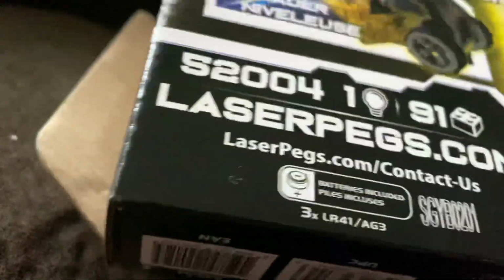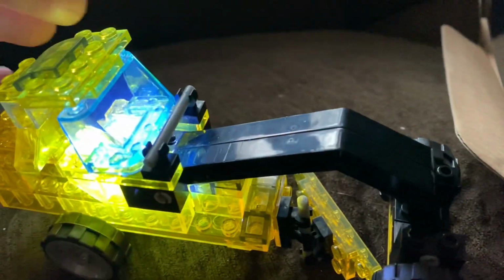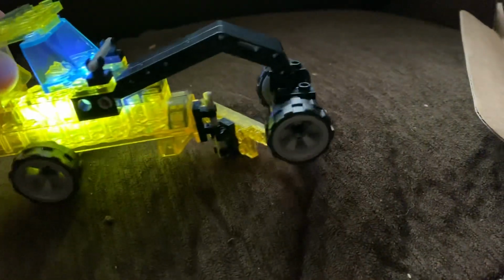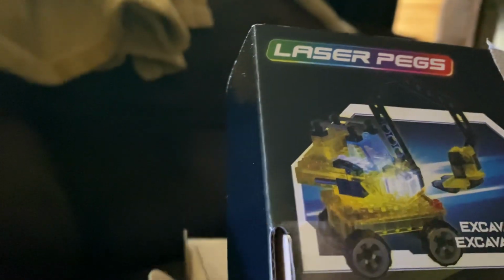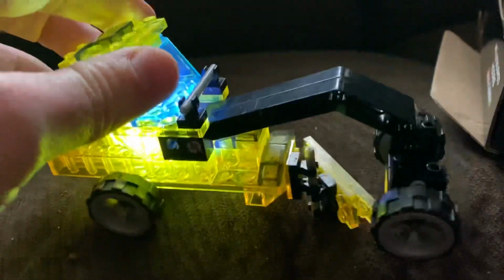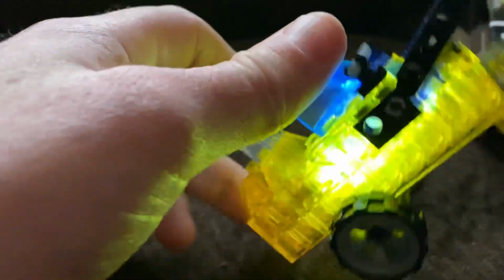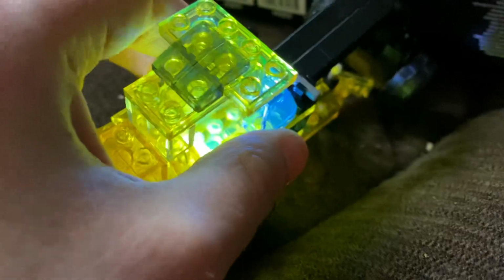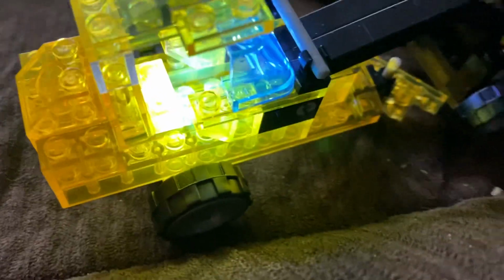Laser pegs light up grader seat over 91 peace’s January 24th 2023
This is 5$ each at the $ store hope you enjoy I love this set , good sets hope you enjoy